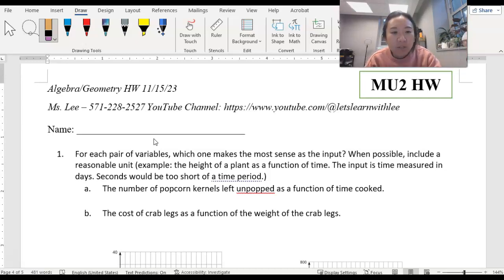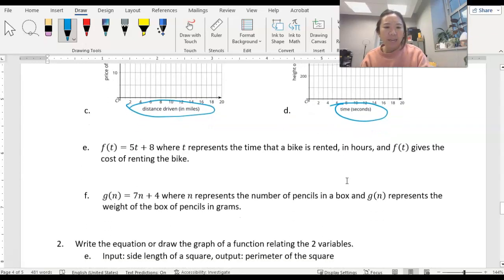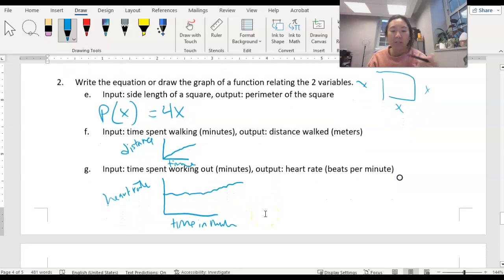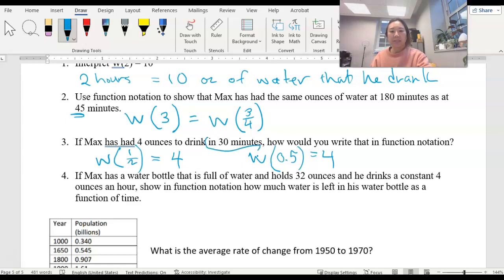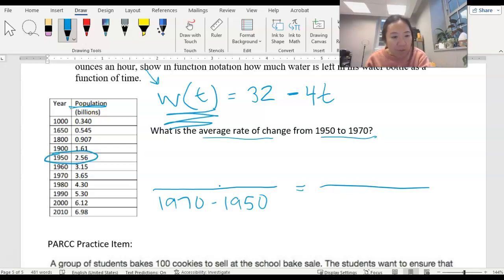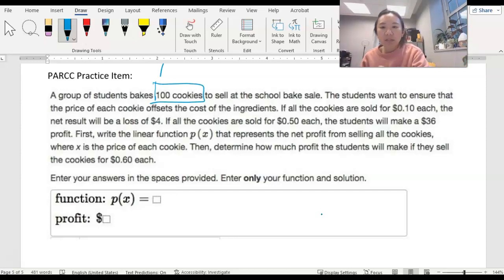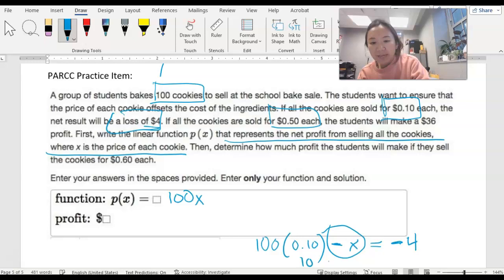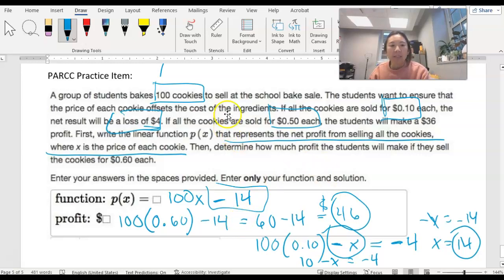MU2 Homework Nov 15